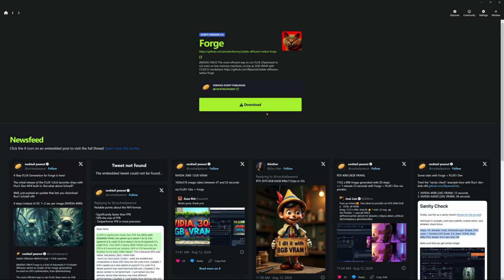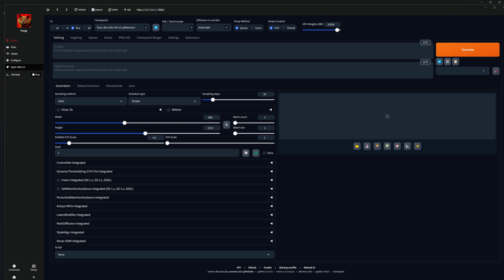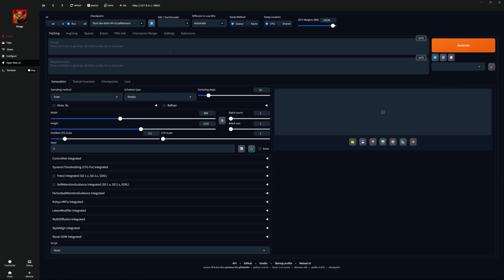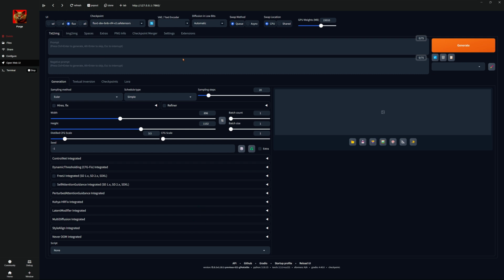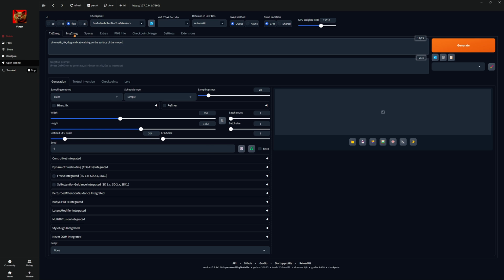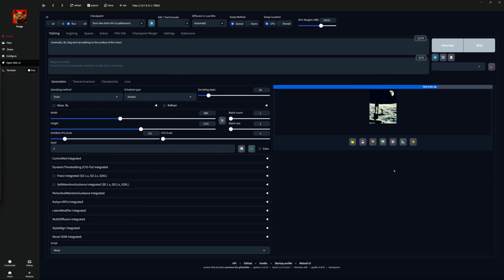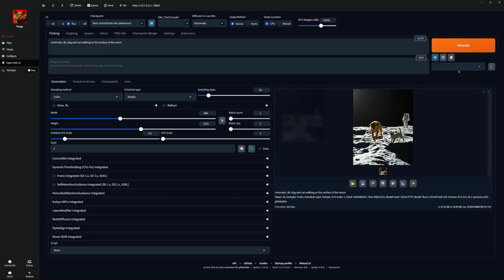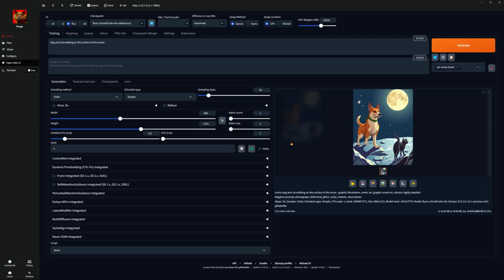Flux FREE AI in Forge Made EASY!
Learn how to use Flux AI in Forge Made with ease! In this tutorial, we'll walk you through the step-by-step process of integrating Flux AI into your Forge Made projects. Whether you're a beginner or an experienced user, this video is designed to help you get started with Flux AI in no time. From setting up your project to utilizing the powerful features of Flux AI, we've got you covered. So, sit back, relax, and let's dive into the world of Flux AI in Forge Made! Discover the power of Flux AI, the revolutionary tool that can create stunning images in just minutes! With its advanced algorithms and intuitive interface, Flux AI makes it easy to generate high-quality images that will leave you speechless. From concept art to realistic portraits, Flux AI can do it all. In this video, we'll show you how to get started with Flux AI and unlock your creative potential. Whether you're an artist, designer, or simply a hobbyist, Flux AI is the perfect tool to take your imagination to the next level. So sit back, relax, and get ready to be amazed by the incredible capabilities of Flux AI!

AI Pixel-Plus CaptureX NV501
AI Pixel-Plus CaptureX NV601
Fifine Tank 3➡️➡️
Fifine SC! Interface➡️➡️
The all NEW FIFINE M9 Wireless microphone
The all NEW BOYA MIC➡️
Dji Single MIC➡️
Dji dual MIC➡️

No Monthly or yearly subscriptions om PC. Get With The program Sony and Xbox!!!

MY HONEST REVIEW FOR YOUR HARD EARNED MONEY!!!

⬇️⬇️⬇️⬇️⬇️More HONEST REVIEWS⬇️⬇️⬇️⬇️⬇️
  💰💰FOR YOUR HARD EARNED MONEY!!!💰💰

Fifine SC1🔥

Fifine TANK3🔥

Cuda Preamp🔥

Gimble Hohem

Hohem remote

Hohem handle

EMART Softbox